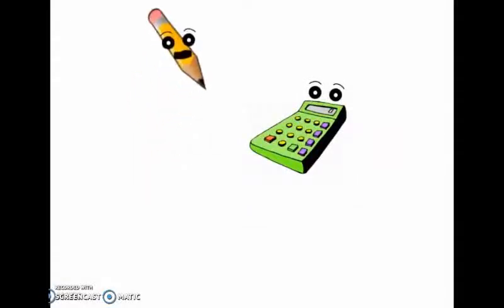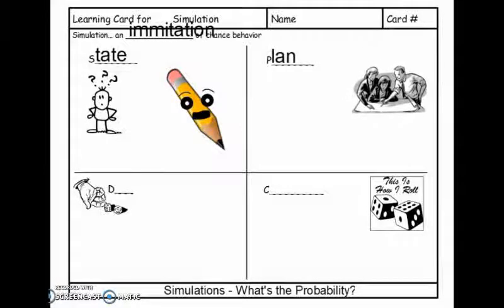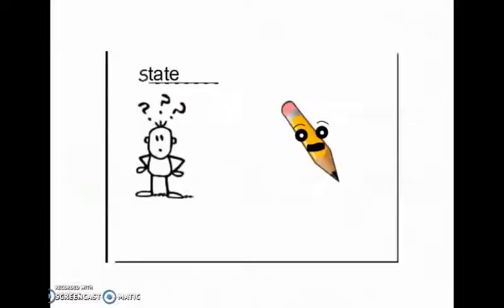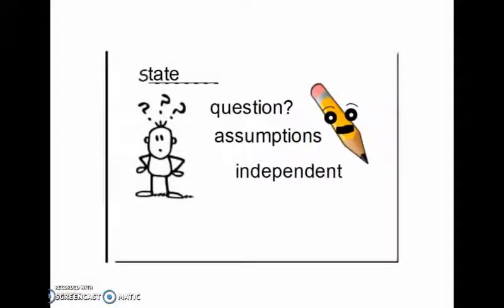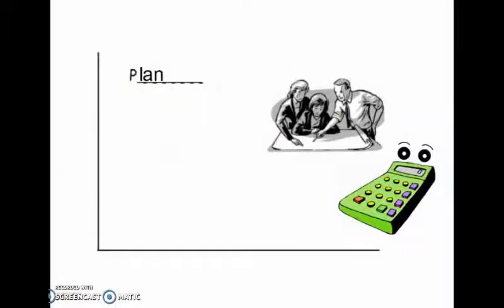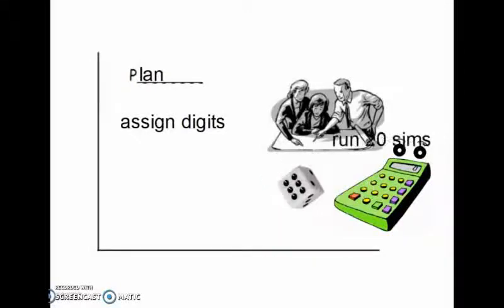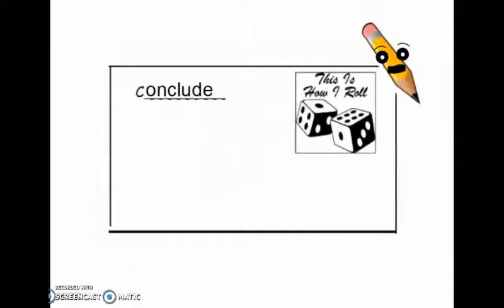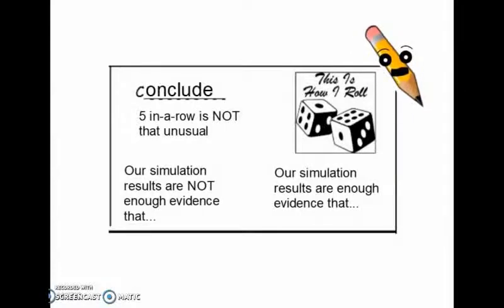Calvin and Hayden